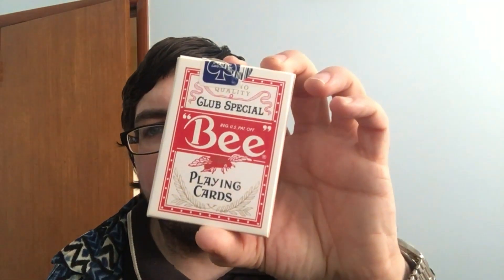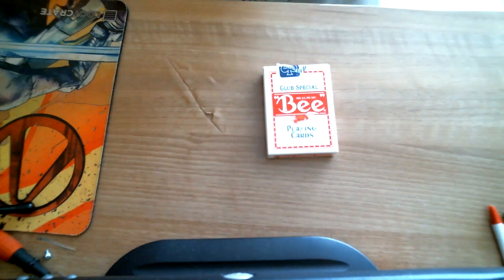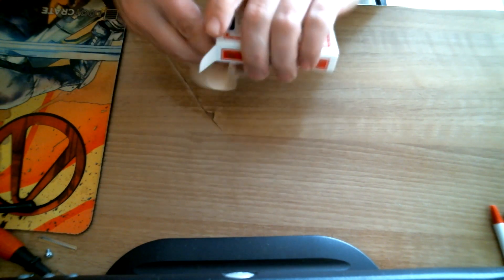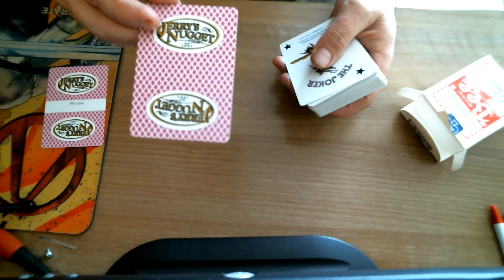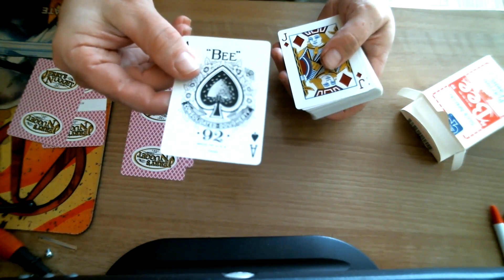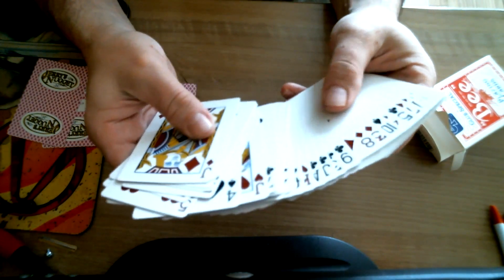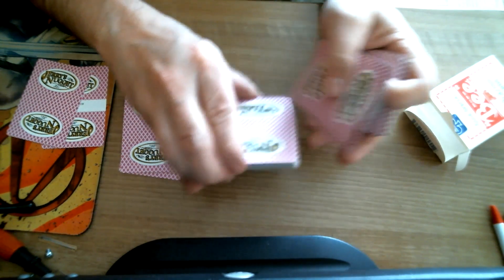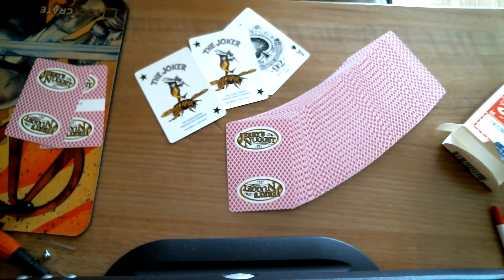Bee Jerry's Nugget Casino Deck Review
Pretty cool find imo.

Want to send me something? Here is my PO address:
Victor Miranda
Canada